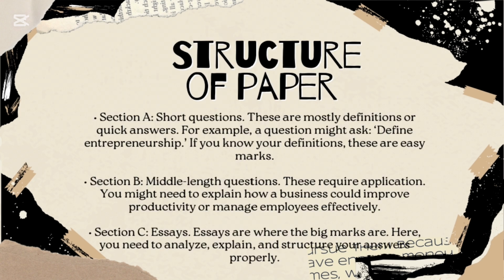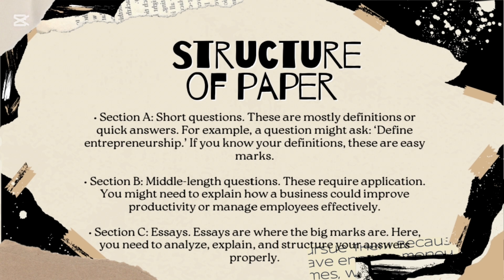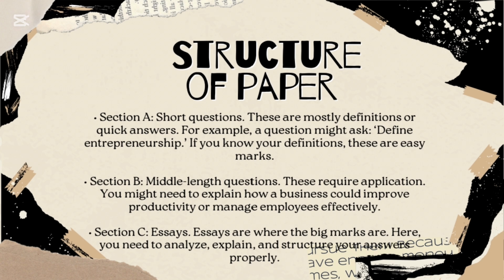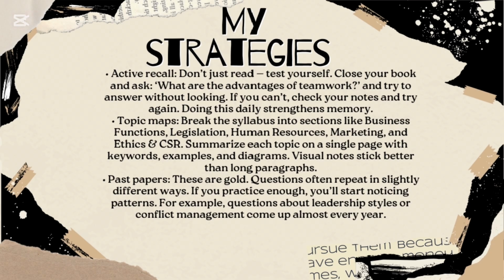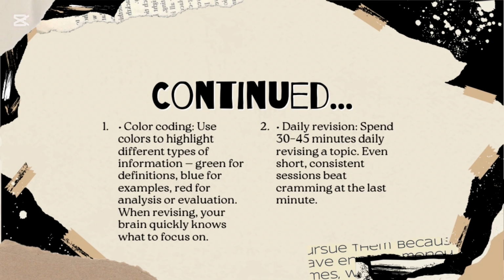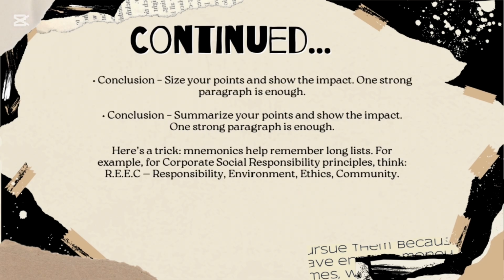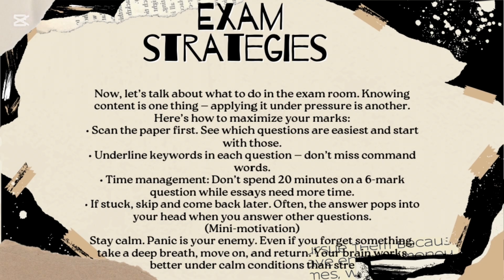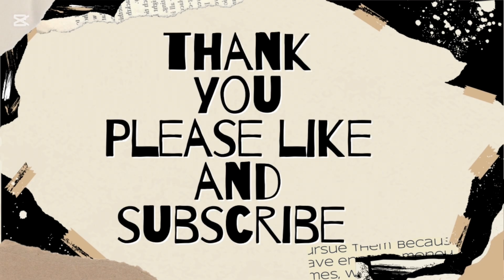Tips on how to get a distinction for business studies👌👌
This video is about tips on how to get distinction for business studies it's been used by many people even myself and i got  92% in my final marks for business studies and I made sure the video is short so you are able to focus and concentrate and please take a pen and a book and write